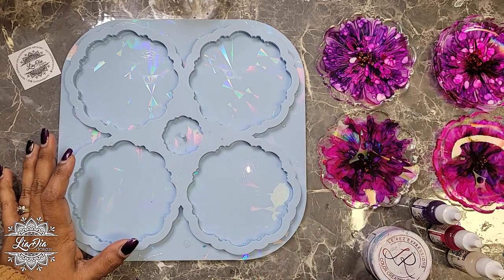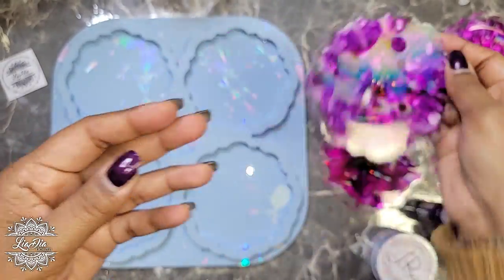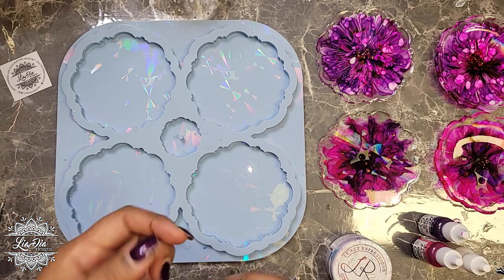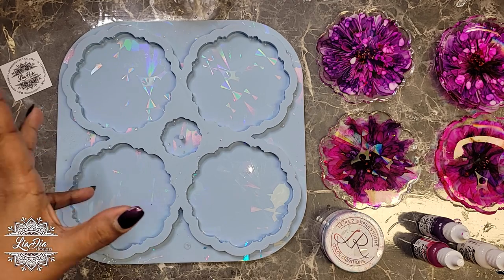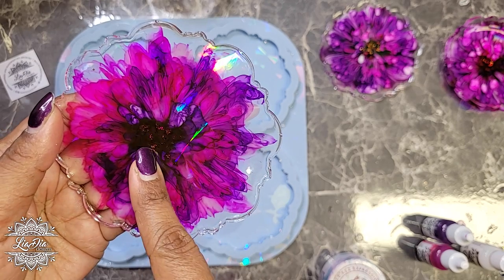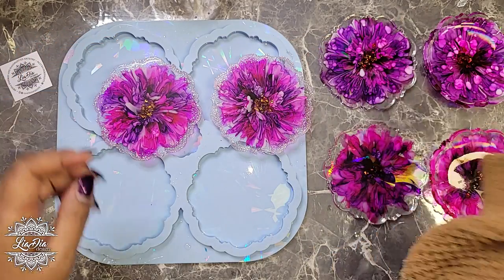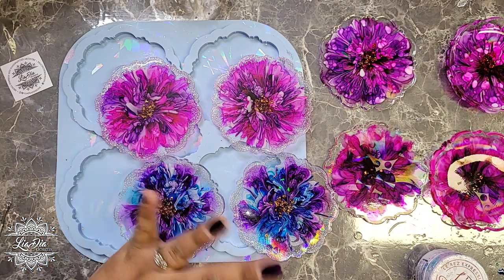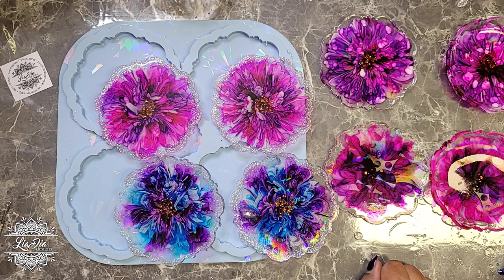WOW! The EASIEST + Most BEAUTIFUL Flowers! Holographic Alcohol Ink DIY Resin Art Flower Coasters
WOW! The EASIEST + Most BEAUTIFUL Flowers! Holographic Alcohol Ink DIY Resin Art Flower Coasters | Resin Art Tutorial. Great gifts to give or sell!

Products I used for this project:
• Resin - Counter Culture DIY - Artist Thin 1:1
• Magical Mold - Molds and Shapes
• Alcohol Inks - Jaquard Pinata - Amazon
• White Pigment Paste - Le Rez Expressions - Angel White
• Glitter - Lrisy
• Personal protective equipment including a chemical filtering mask, gloves and well ventilated area

***links below -
Brands and Products I recommend:
Resin:
Code: liadia to get $10 off your first purchase over $40 USD
Magical Molds
Glitters - Lrisy
code: liadia15

***OTHER BRANDS/ PRODUCTS I LIKE:

Purse Silicone Mold and Hardware
Stencil Pack - Amazon
Washi Tape
The Washi Tape Shop
Pebeo Gilding Mirror Effect Kit
Therm O Web Deco Foil - Amazon

**This shop is unfortunately being closed, so many items are now sold out

Let's Resin - Glitter
code LIADIA35
Glitters - Paradise Glitter
code: liadia10
Glitters - Lrisy
code: liadia15
Let's Resin Pigment Dye
Mirror Film
Chemical Filtering Mask (the new one I'm currently using!)

0:00 Intro - Process Timelapse - Alcohol Ink Resin Flowers
1:15 Quick Overview
2:40 Products used to make holographic alcohol ink resin flowers
4:15 Instructions - How to Make Alcohol Ink Resin Flowers
11:30 LiaDia Designs Mystery Boxes
12:00 Outro - My Socials Links, Website, Buy a Coffee and Super Chat